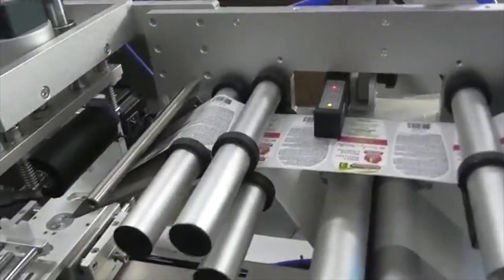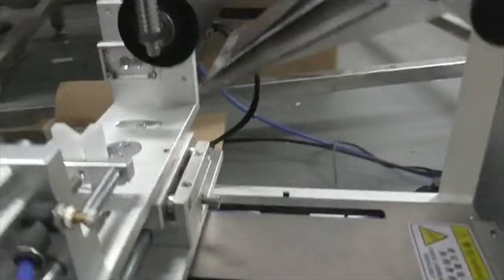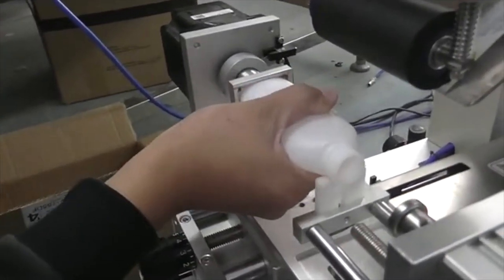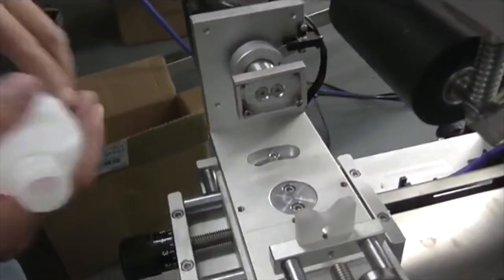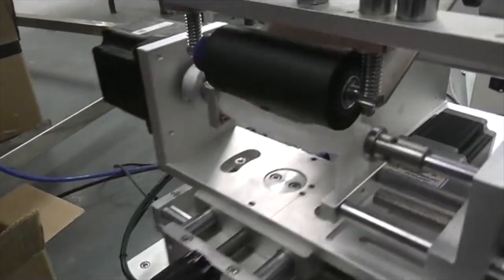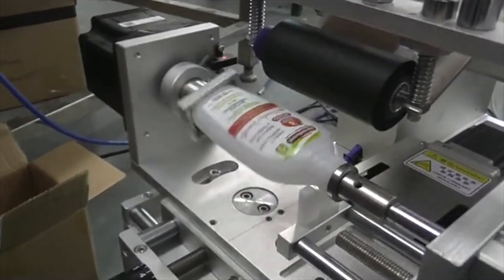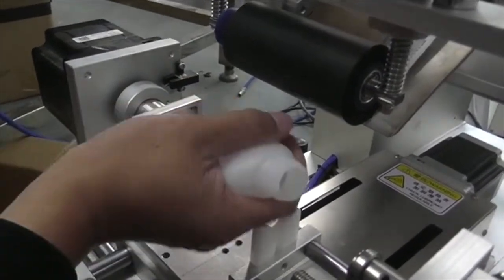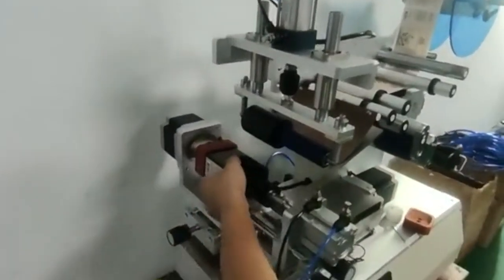Manual vs Automatic Label Applicator | Watch and Learn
Are you tired of manually labeling your bottles? Switch to a semi-automatic labeling machine and see the difference it can make for your business.

Manually labeling bottles can be a time-consuming and tedious task, especially if you have a large number of bottles to label. It can also lead to errors and inconsistencies in the labeling process. A semi-automatic labeling machine, on the other hand, can significantly increase the efficiency and accuracy of your labeling process.

Our featured desktop model is designed to handle double side labeling of oval and square shaped bottles, making it perfect for a wide range of applications. The machine is compact and easy to use and is a great option for small to medium-sized businesses.
Semi-automatic labeling machine can increase your production speed and capacity, thus allowing you to increase your output and meet the demands of your customers. Furthermore, they come with the option of customization, you can adjust the machine according to your specific needs and requirements.

At P.A.T Manufacturing Solutions, we understand that every business has unique requirements.